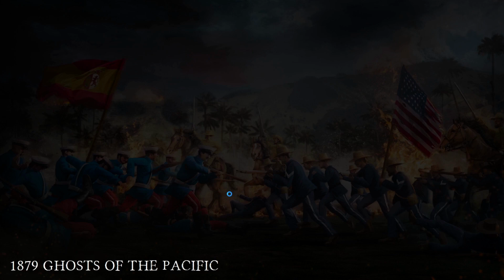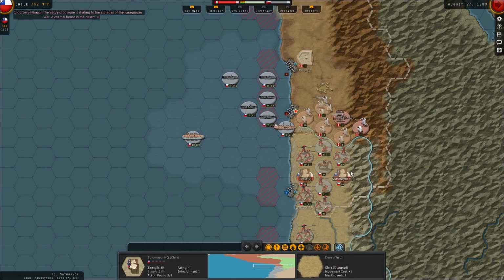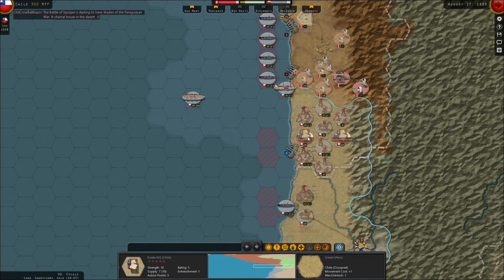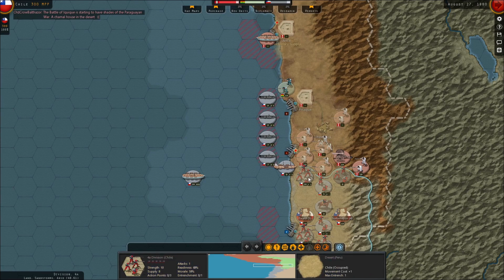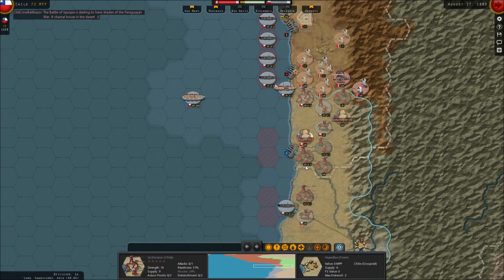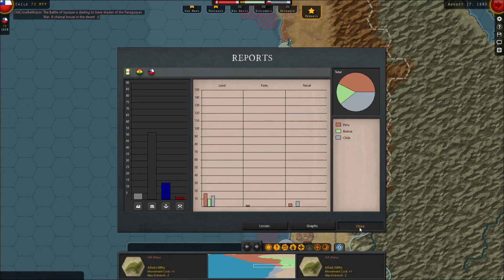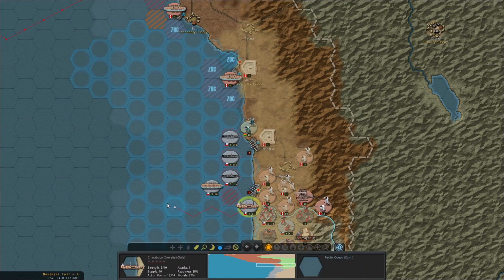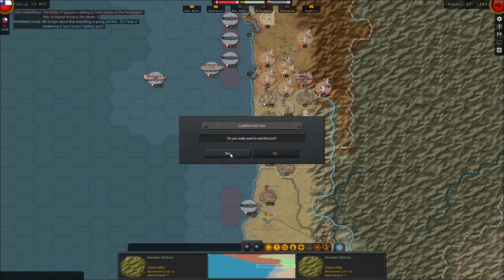Strategic Command ACW: Wars in the Americas - 1879 vs OCB - Episode 29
In this multiplayer series, I will be playing the Chileans, while Old Crow Balthazor commands the Allies (Peru and Bolivia), in the '1879 Ghosts of the Pacific' campaign for Strategic Command: American Civil War - Wars in the Americas.  I am the campaign developer for both the base game and the expansion.